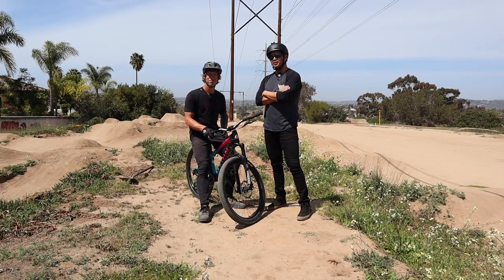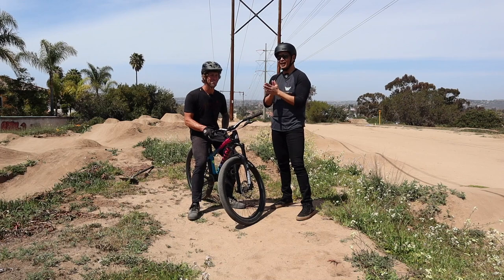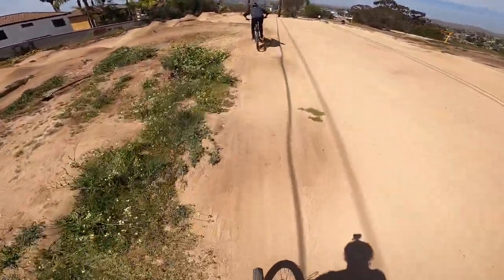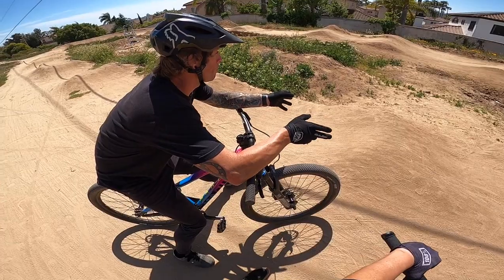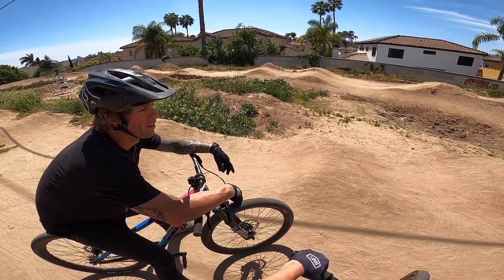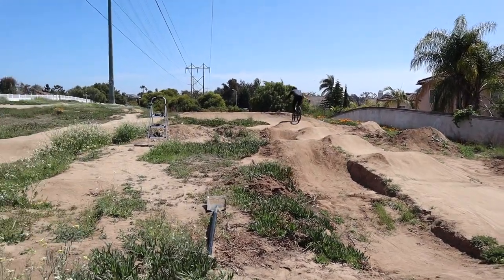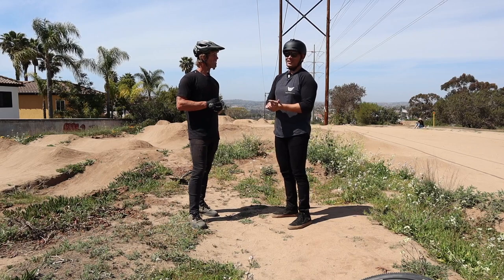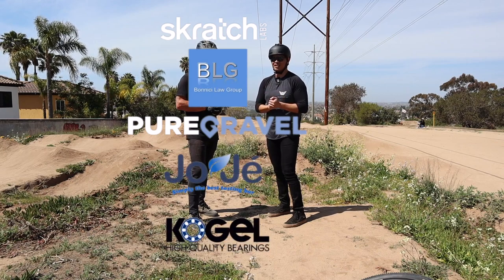How to Ride A Pump Track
We meet up with Rob Wessels who takes us through the basics of how to ride a pump track. He teaches the basics of using your momentum and legs and arms to flow through the track multiple times without pedaling. Pump tracks have an enormous benefit to cycling in general teaching bike handling, working more parts of the body, choosing correct lines and learning how to be smooth and creative. Most of all it is a lot of fun. Have you ridden a pump track? Post your tips in the comments!

Follow Veloworthy on Social!
Equipment used in this video:
-Camera
CanonM50 Mirrorless